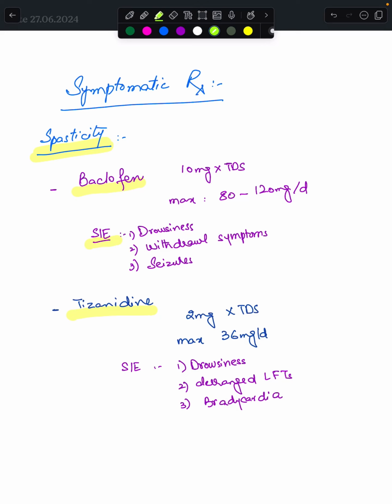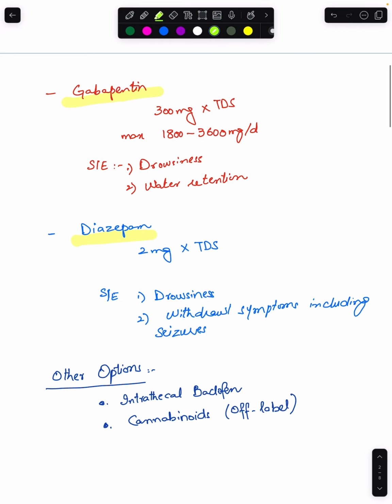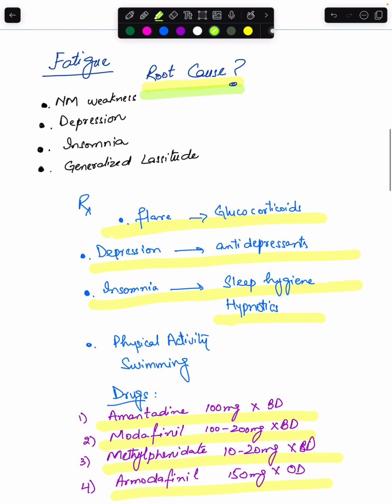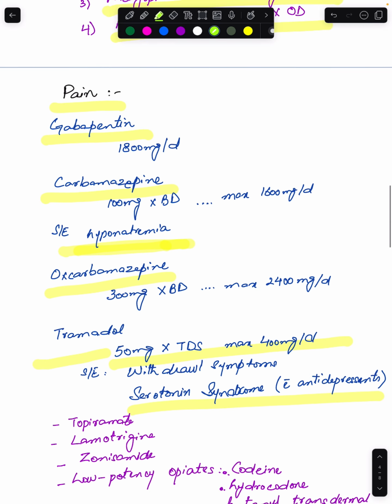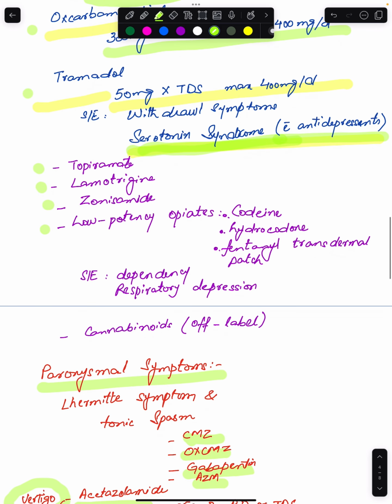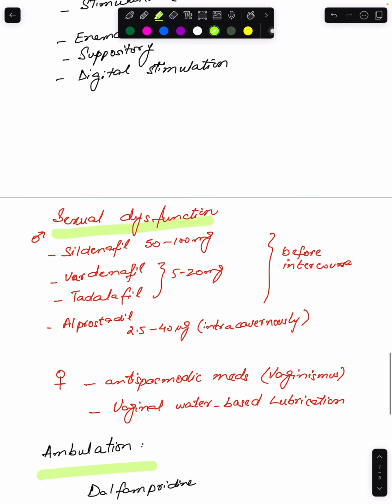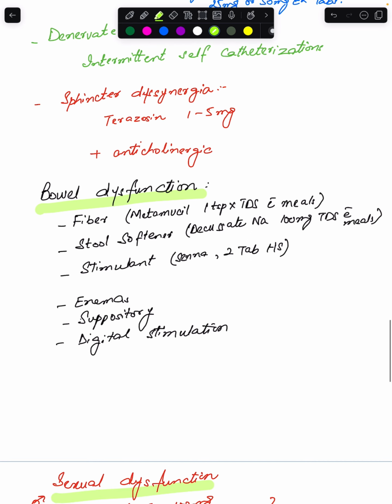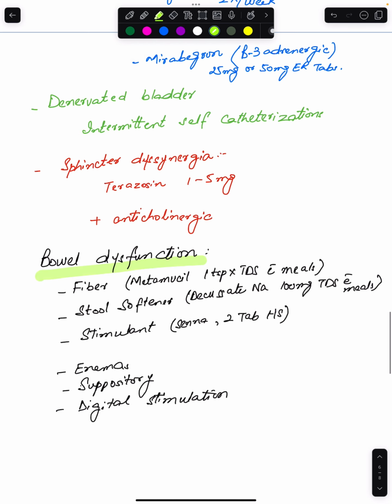Symptomatic Management in Multiple Sclerosis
Multiple sclerosis
Symptomatic management